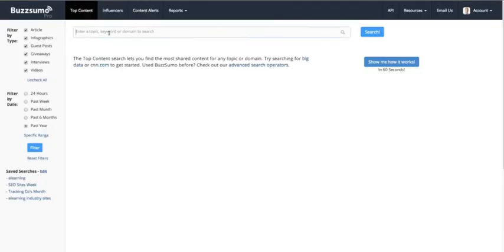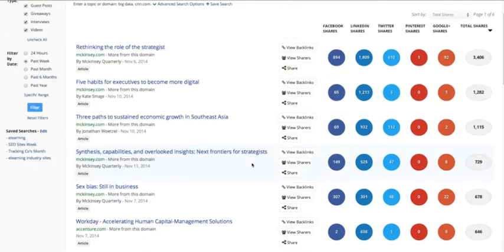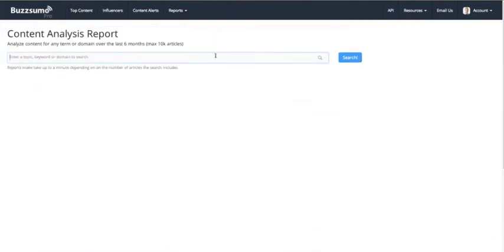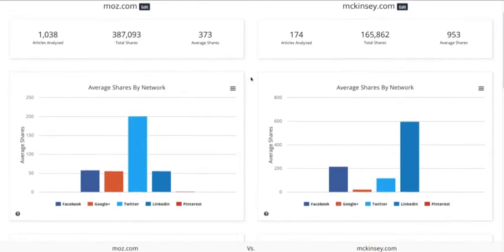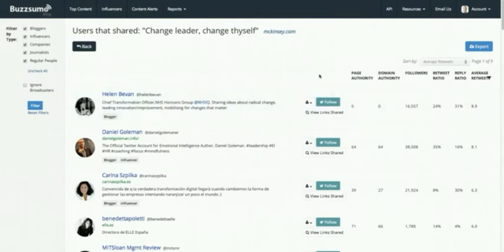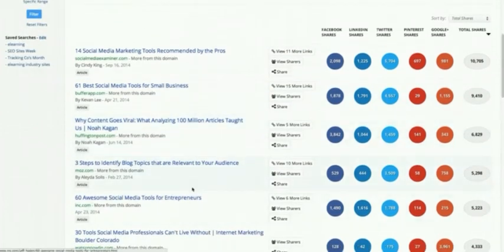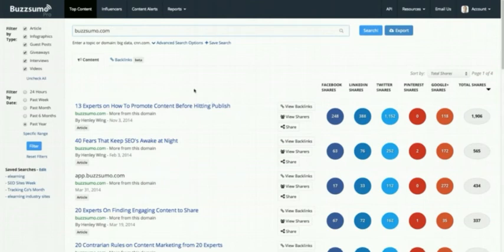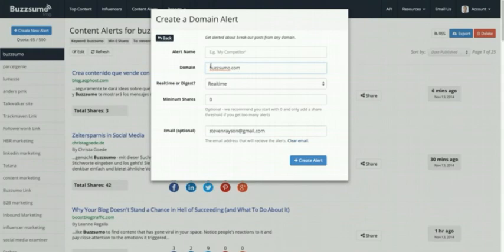Competitor Tracking with BuzzSumo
How to track and monitor competitors with BuzzSumo.
How to see your competitor's most shared content and content performance.
Review who is amplifying your competitor's content:
- see who is sharing it
- see who is linking to it
Set up content alerts to be notified when they publish new content, when they get mentioned in content and when sites link to your competitors.